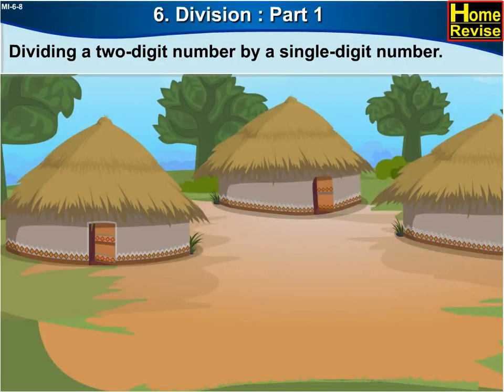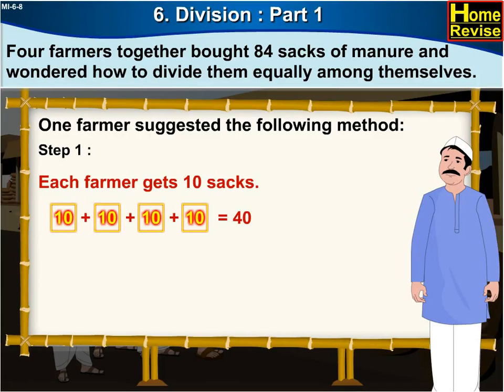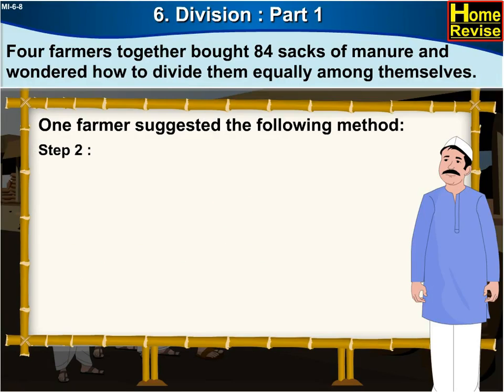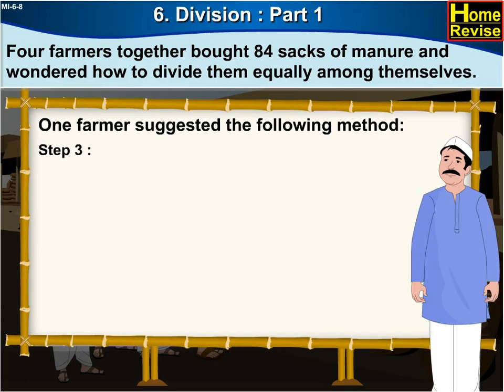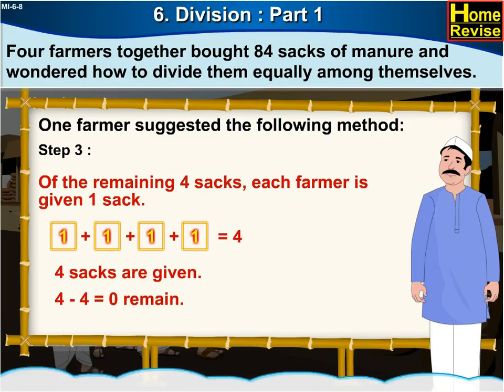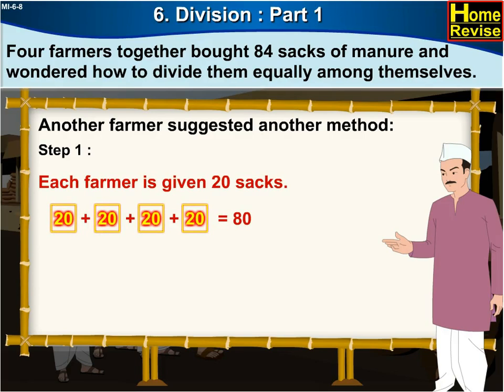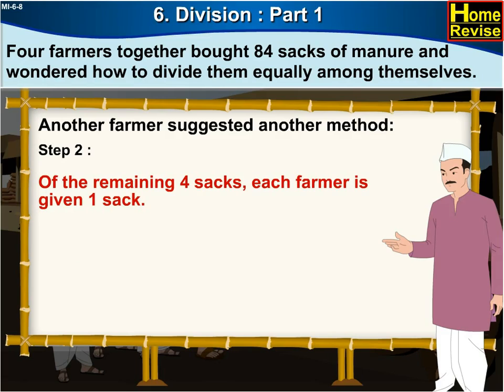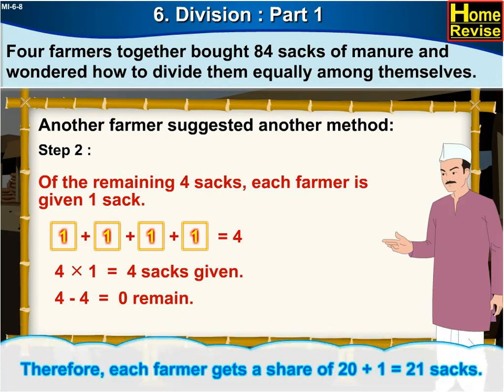Class 4 I Division | Mathematics | English Medium | Maharashtra State Board | Home Revise